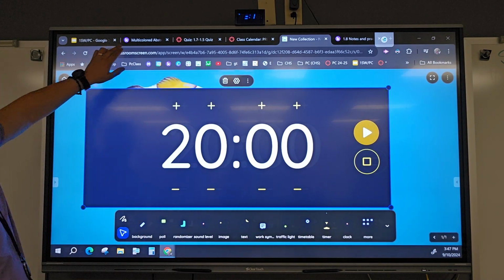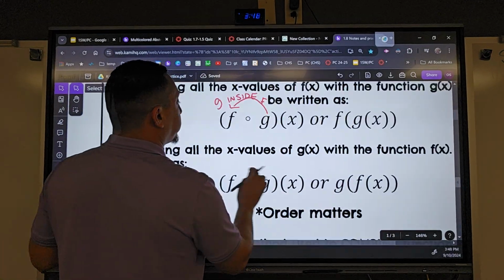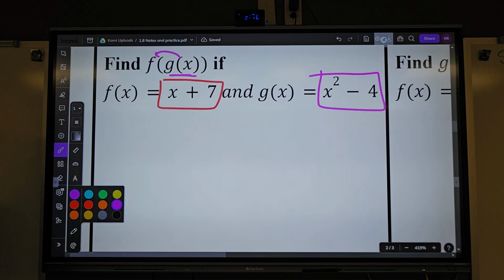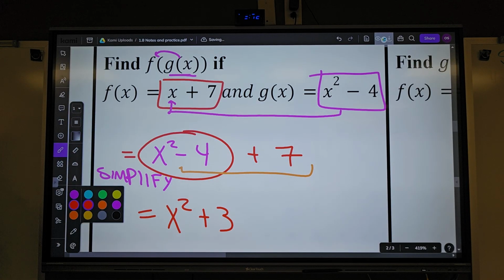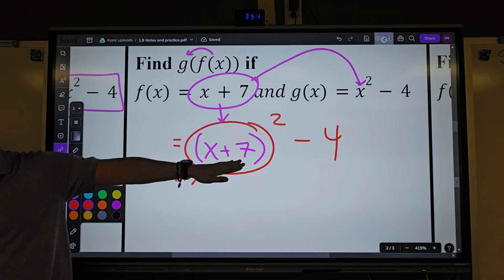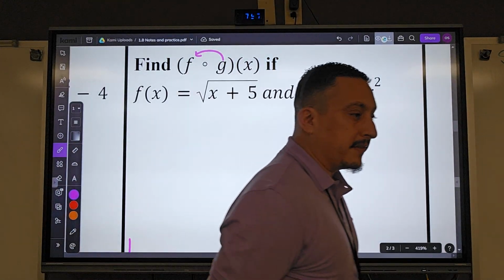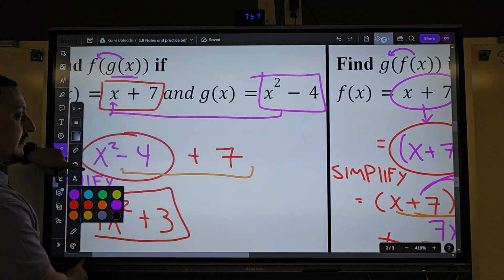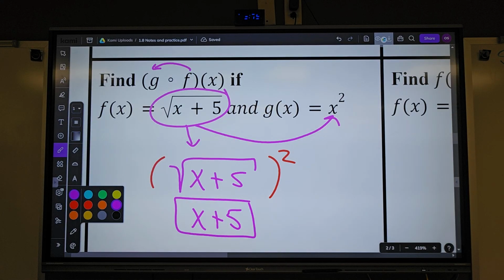1.8 Notes - Function Compositions part 1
How to compose functions.